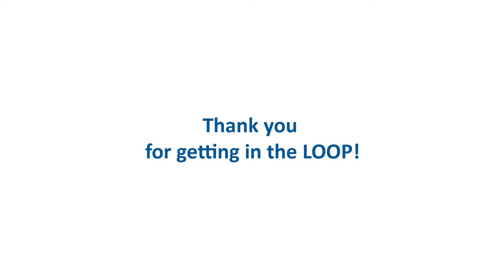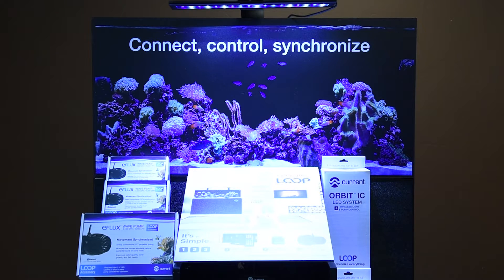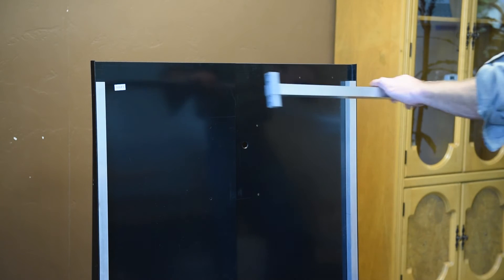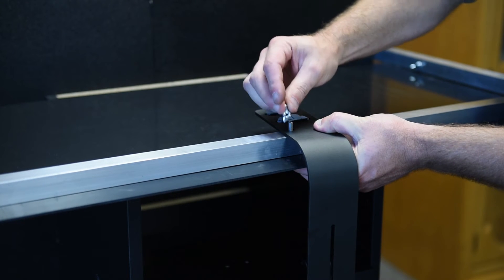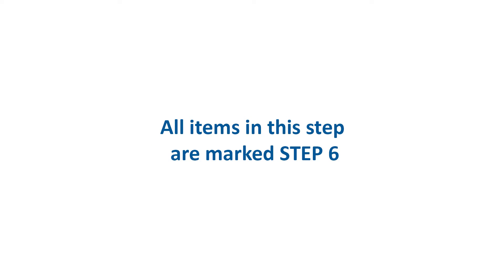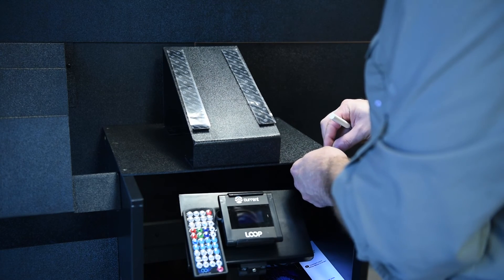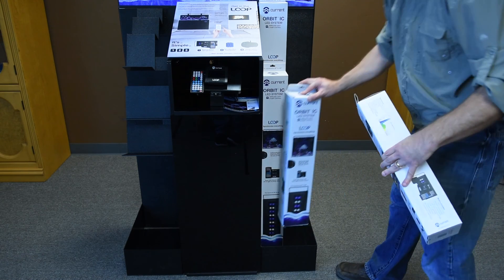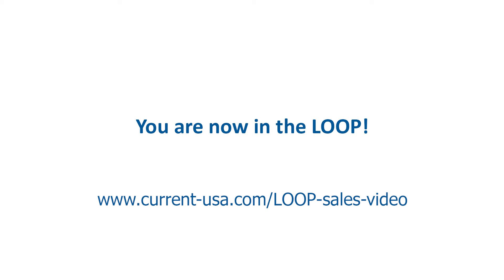Loop POP Instructional Video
This video provides instructions for Current USA retailers on how to set up the LOOP POP display.